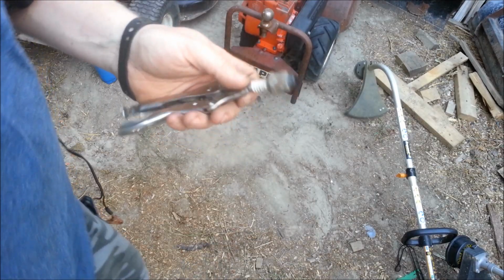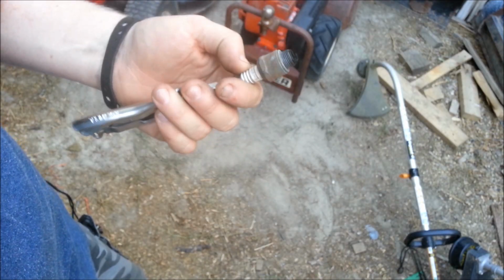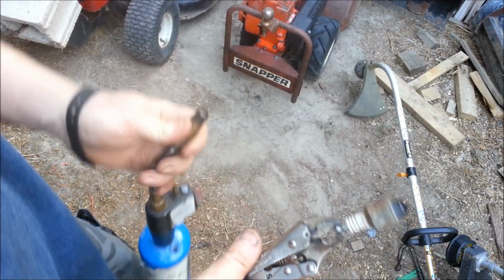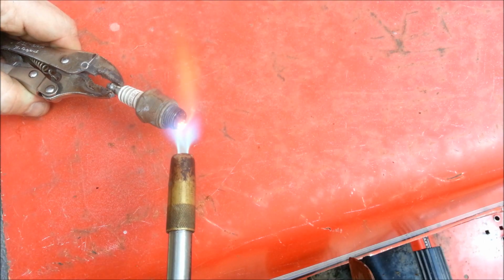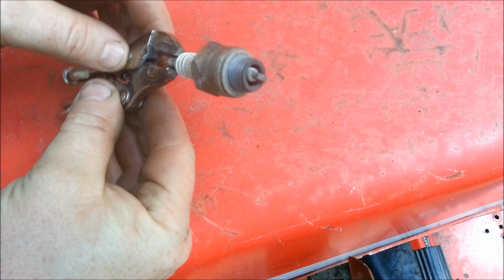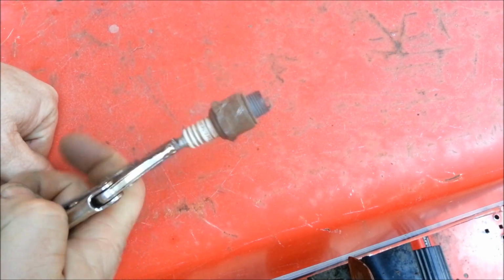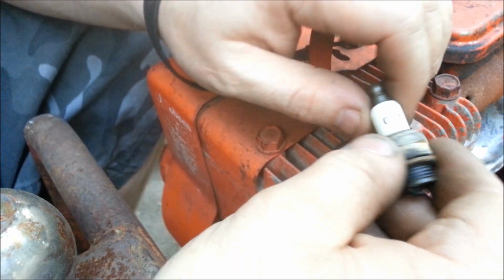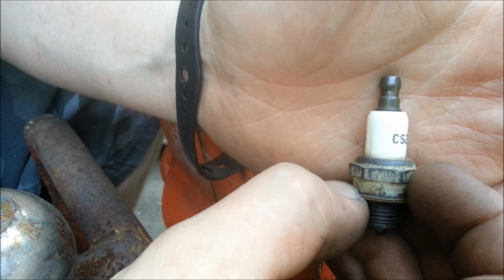Clean Spark Plugs so they work like New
Heat the tip and center electrode until it is clean. Cleans any plug.
Cure hard start

This is the torch I use